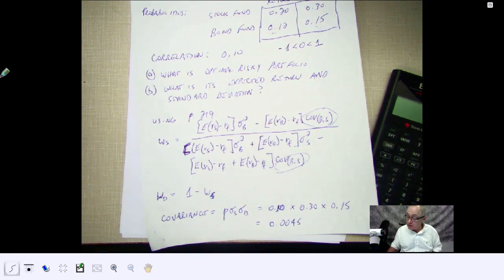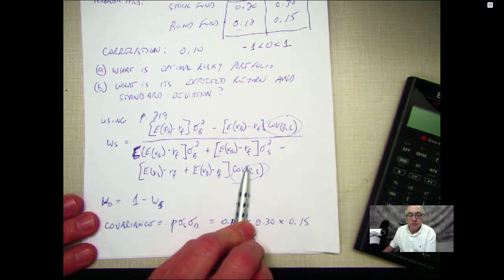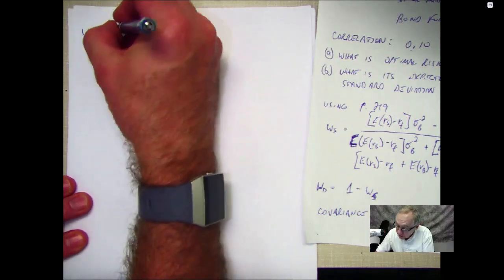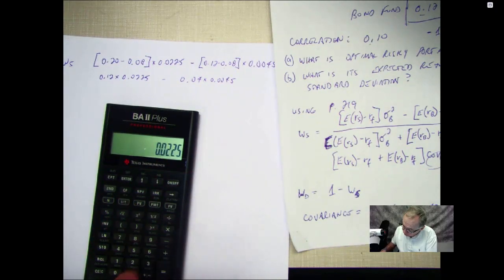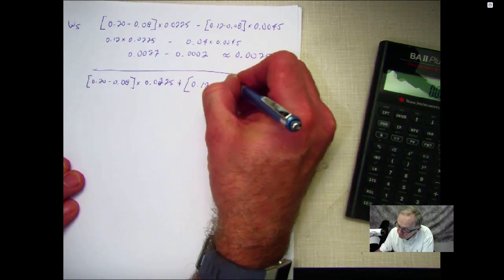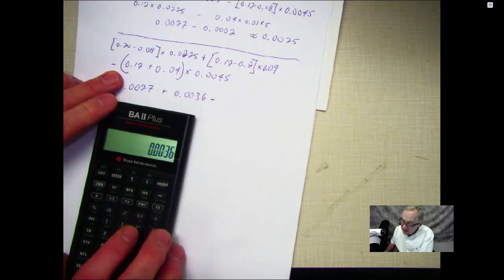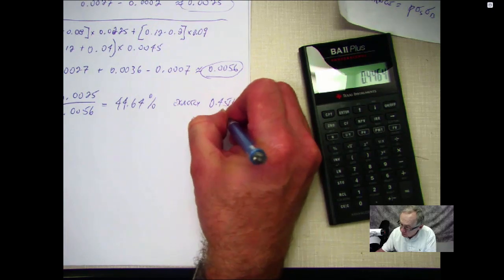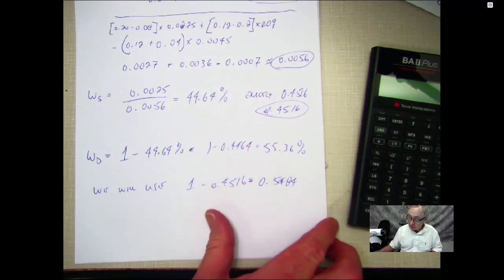Chapter 6 # 7 16 Oct 2018